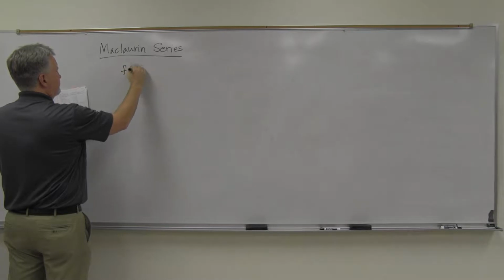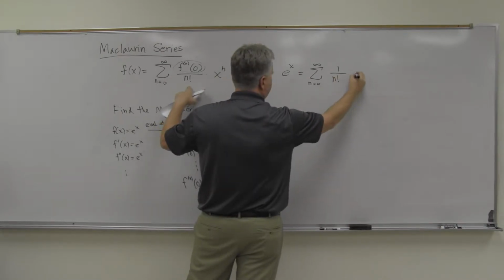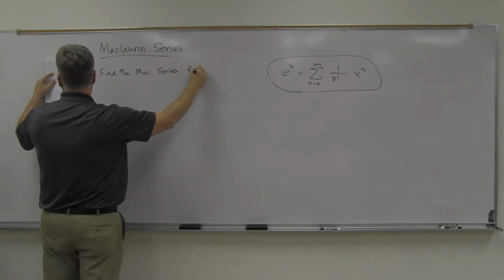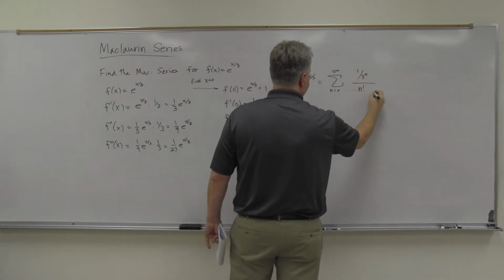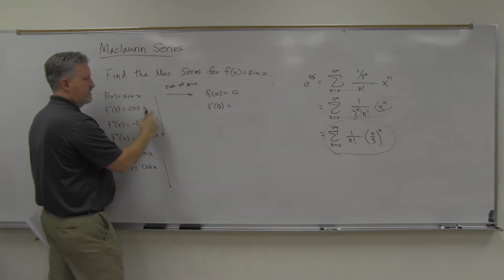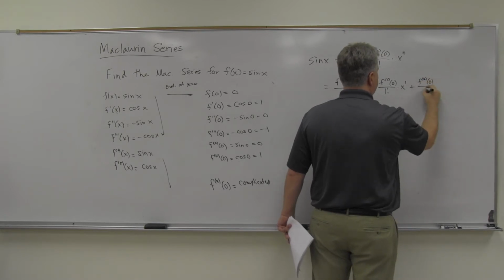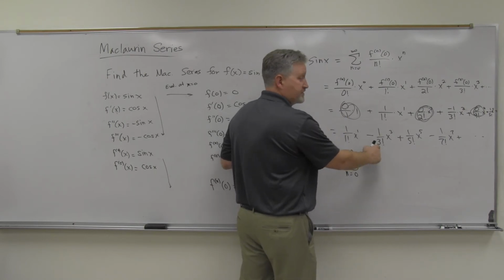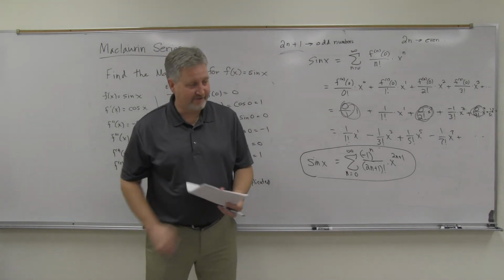MTH 280 Sec 11.10c Maclaurin Series